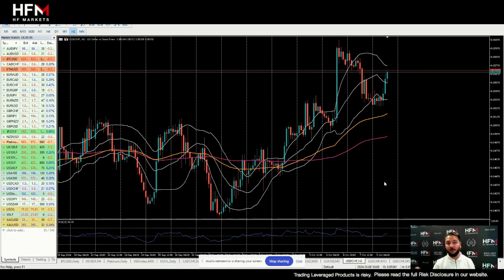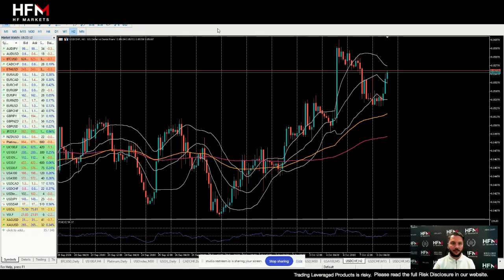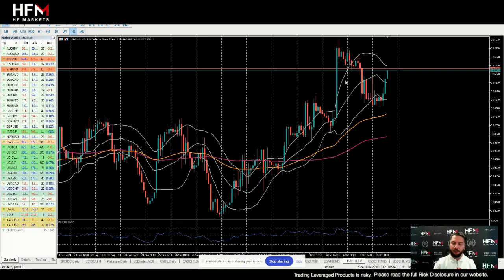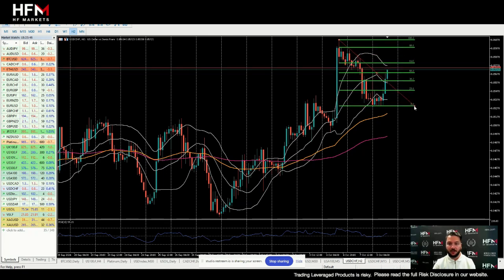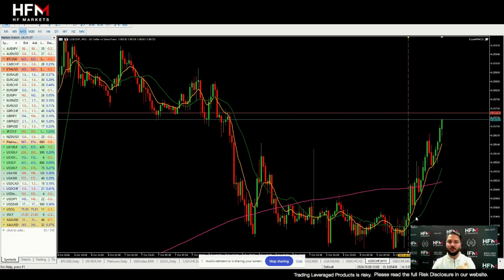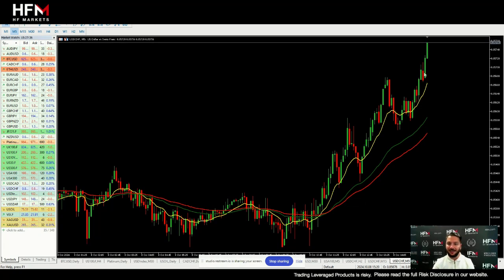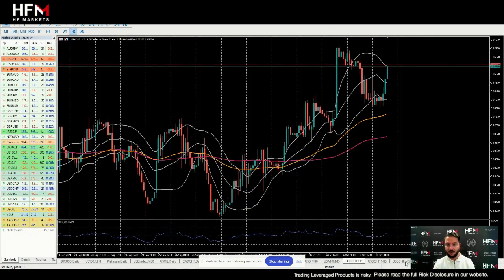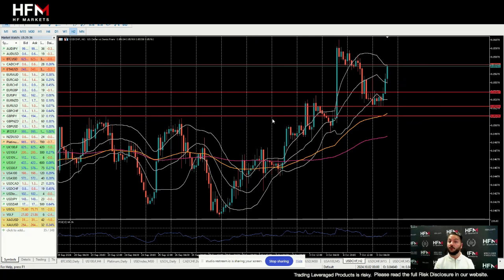Live Trading Session - October 8th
Develop your strategies and plan your trades with our free market analysis! Today's asset: USDCHF

Copy trades from international traders with just a few clicks.